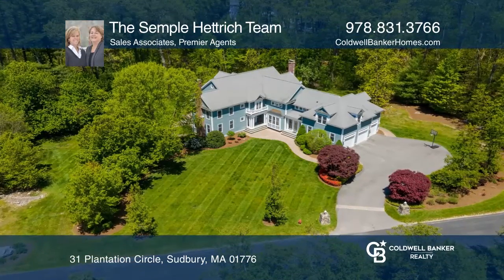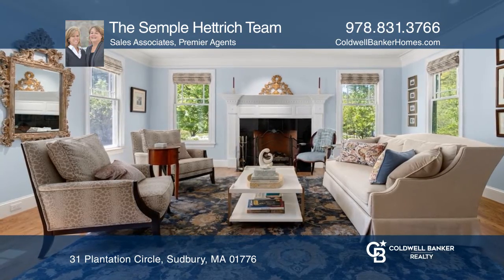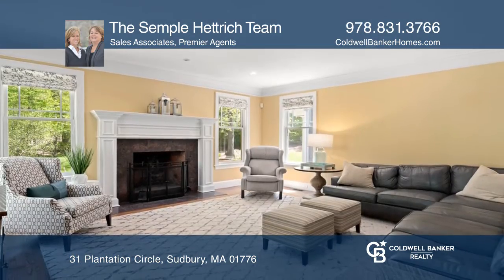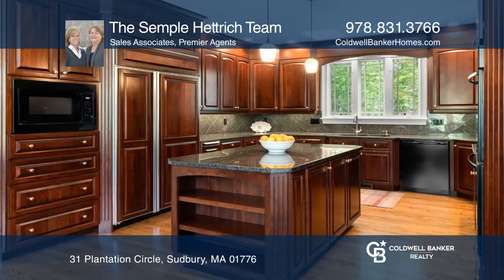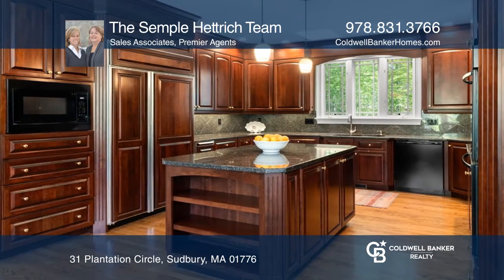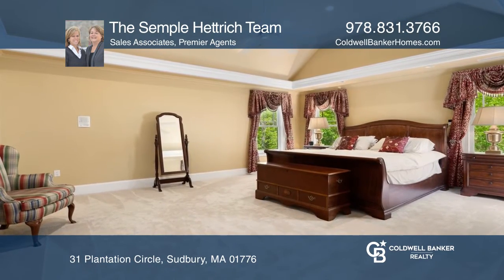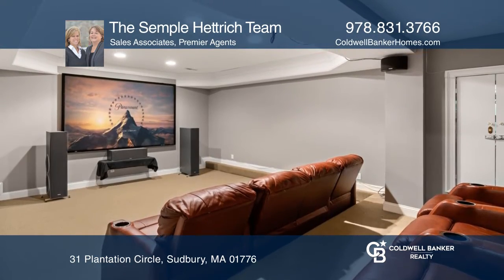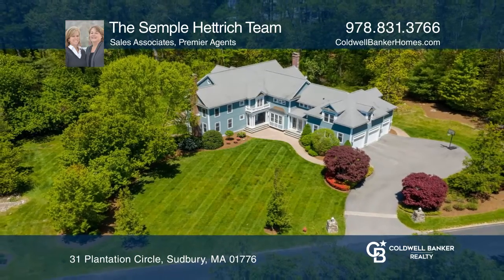31 Plantation Circle Sudbury, MA | ColdwellBankerHomes.com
31 Plantation Circle, Sudbury, MA

Dramatic foyer greets you and opens to living room with fireplace, office with built-ins, dining room and family room with dramatic floor-to-ceiling windows and French doors. Chefs kitchen, walk-in pantry and the most incredible laundry room and mudroom one has ever seen! Up the front stairs to the